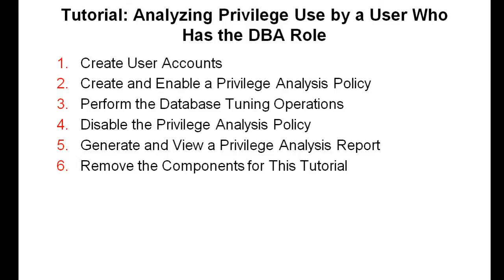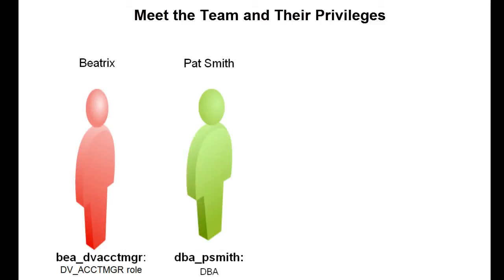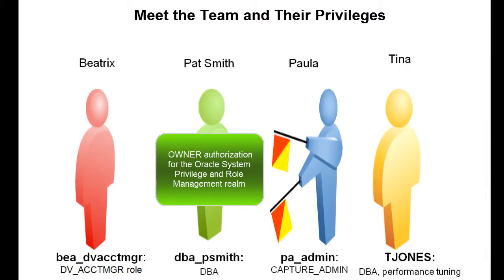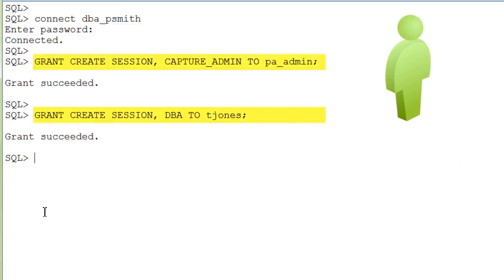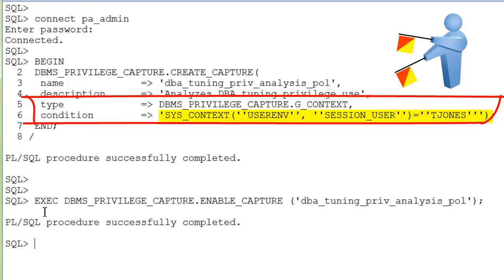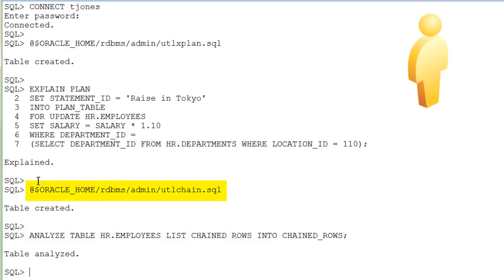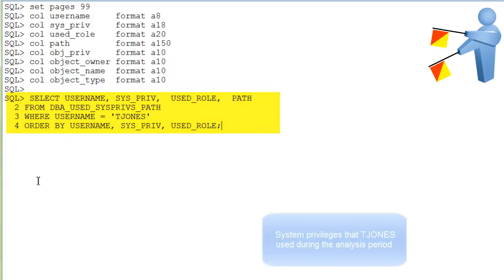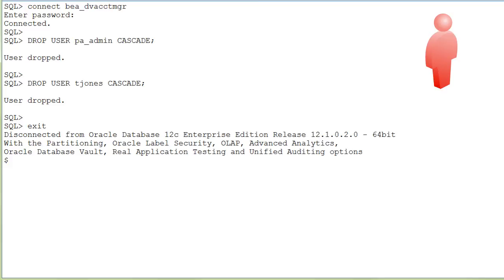Analyzing Privilege Use by a User Who Has the Oracle DBA Role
In this video you see how to analyze the use the system and object privilege use of a user who has been granted the DBA role and who performs database tuning operations.